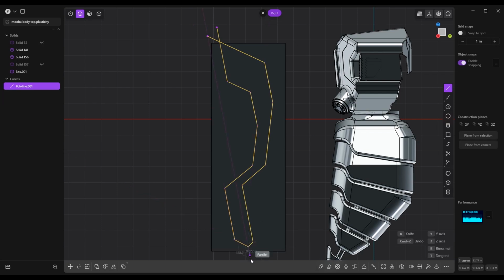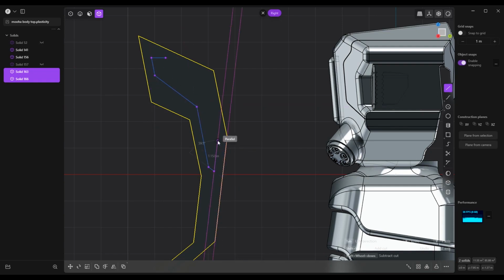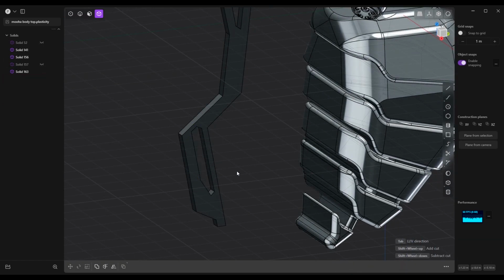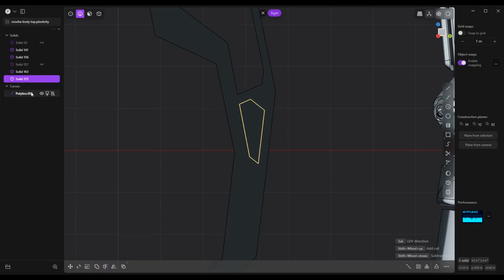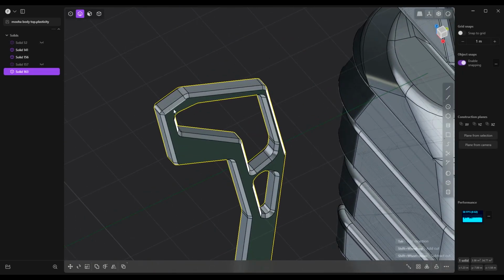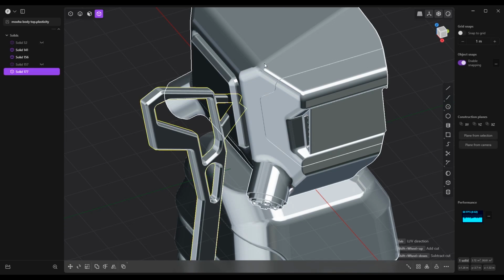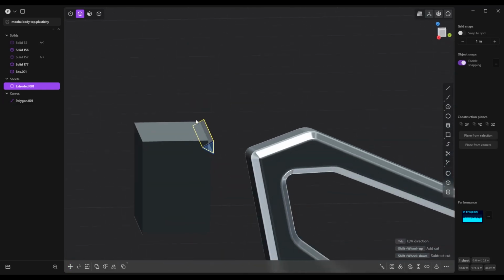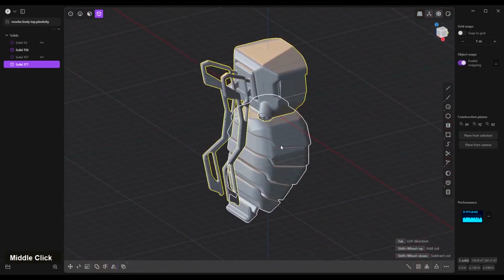Plasticity Cyberfly Tutorial Part 5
Plasticity Cyber fly concept tutorial Blender Part 5

This series of tuts been recorded with huge fan noise, cleaned with AI that`s why it sounds so rubbish. Kinda soz)